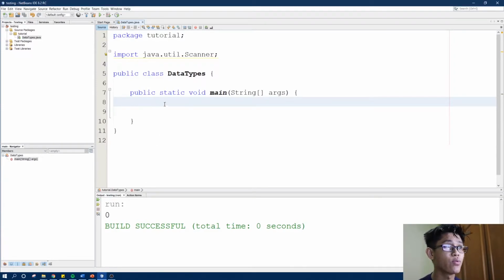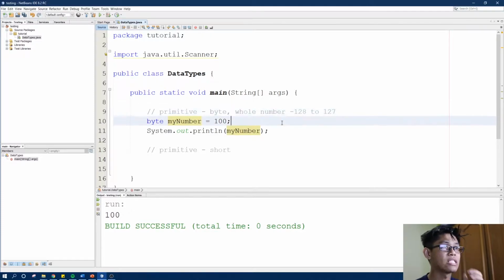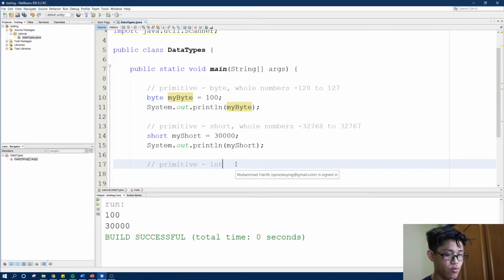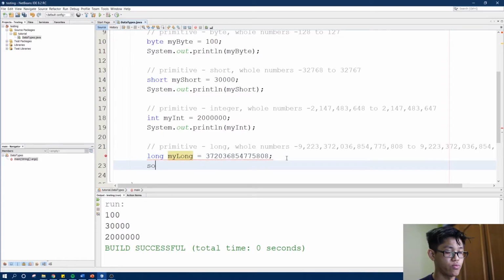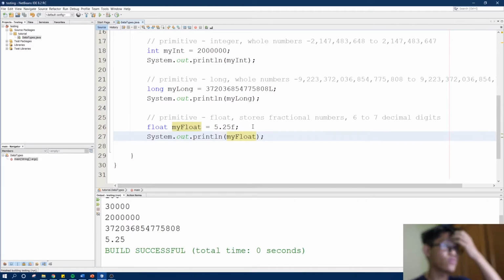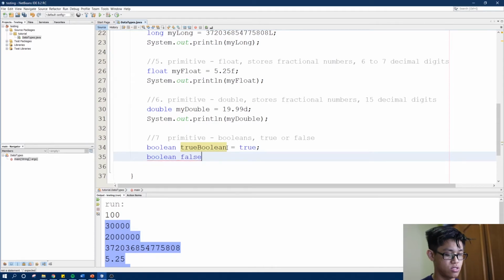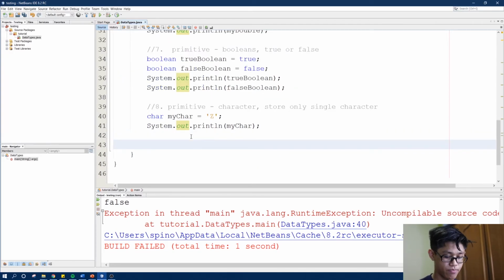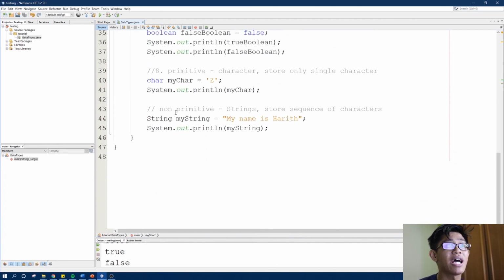Java Tutorial #3 | Data Types in Java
A variable in Java must be a specified data type. In this video, I explain to you what is data types in Java and how to use each one of data types that have in Java.

There are 2 groups of data types that is primitive and non primitive.
Primitive data types consist of byte, short, int, long, float, double, boolean and char
Non primitive data types consists of String, Arrays and Classes.

p/s - psst psst. I recommend you to play the video in 1.5x speed! So you can learn faster.

This is a series of Java Programming Tutorial. You can see the playlist below.